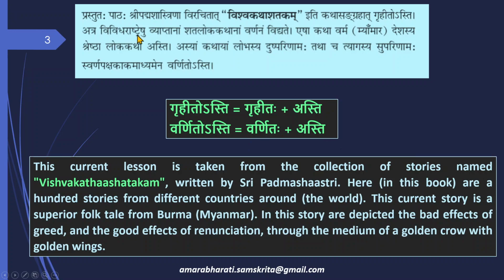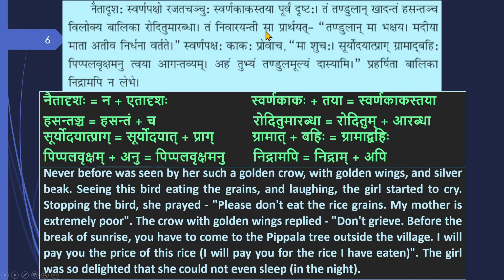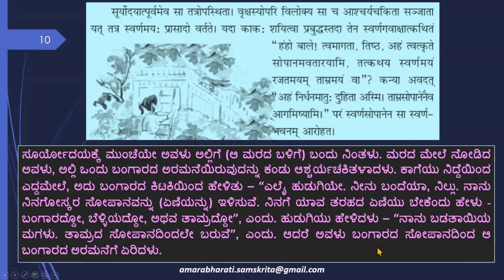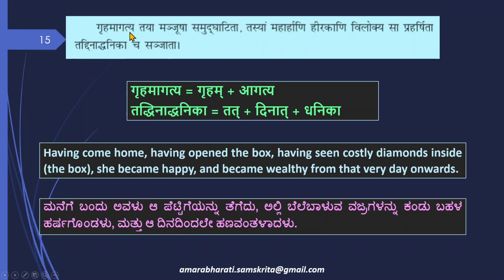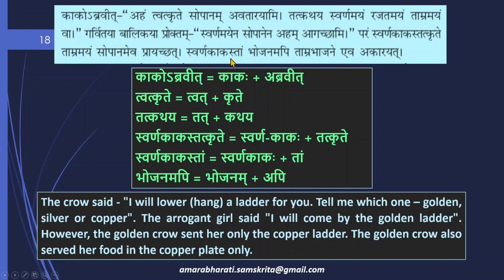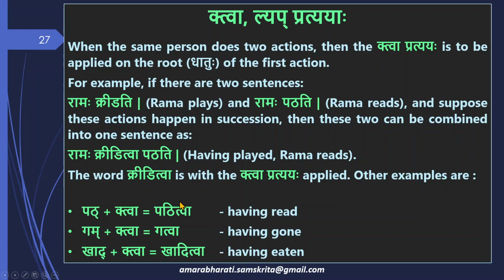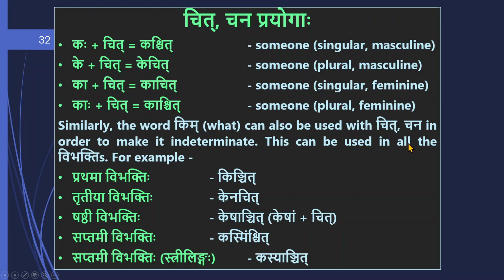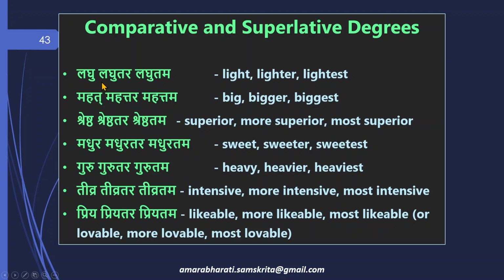NCERT Sanskrit Class 9 Lesson 2 - Swarna Kakah (स्वर्णकाकः) Lesson (English) (2026)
CBSE/NCERT Class 9 Samskrita Lesson 2 – Swarna Kaakah, English, Kannada Explanation, Exercises, Shemushi,